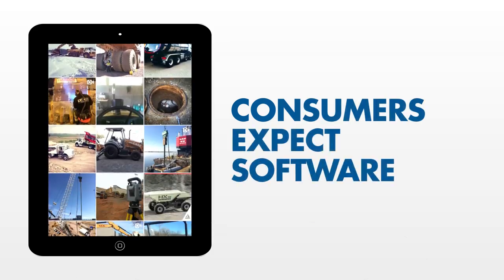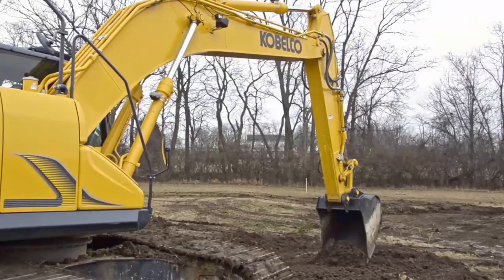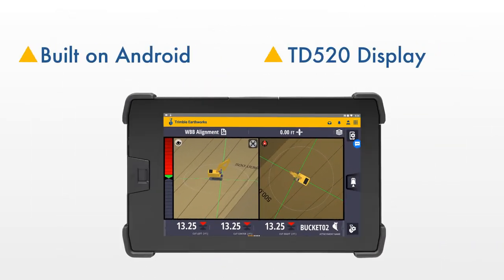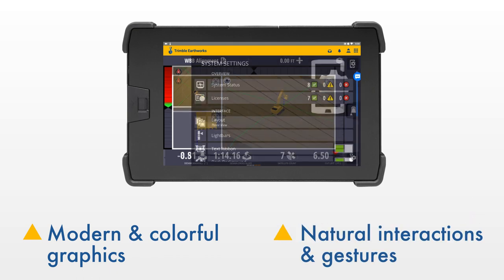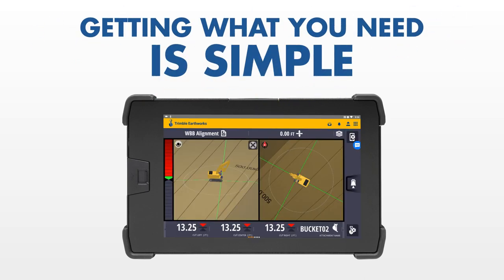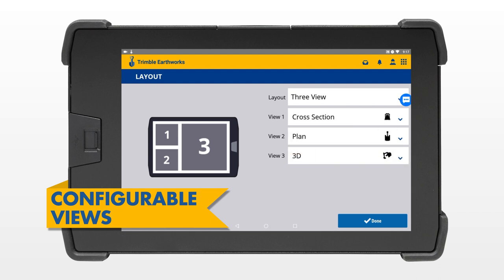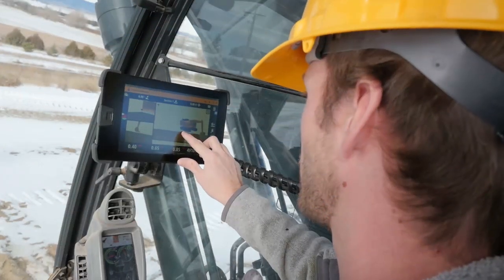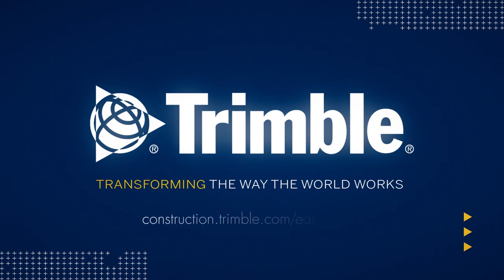Trimble Earthworks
Introducing Trimble Earthworks, an entirely new grade control software application that runs on Android and helps your crew be more efficient and productive.